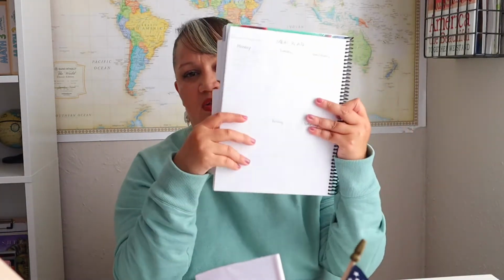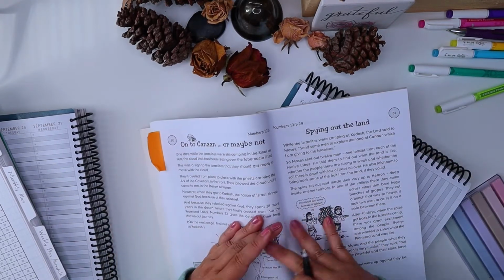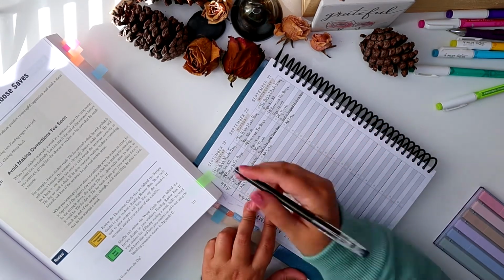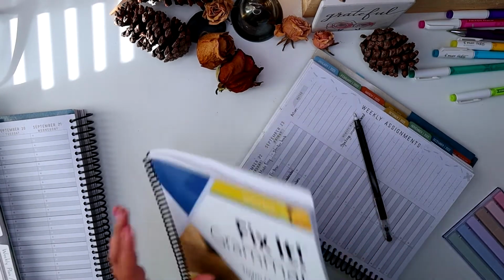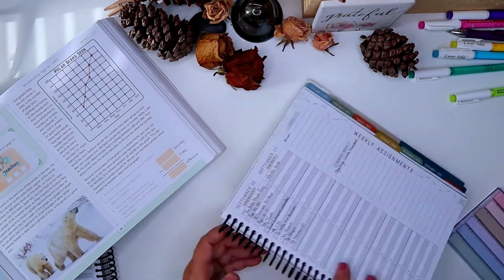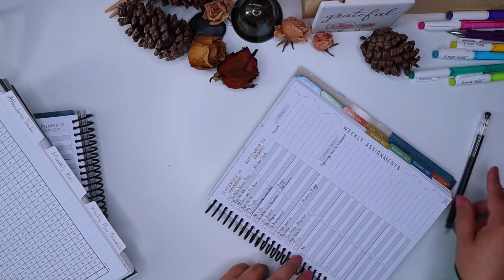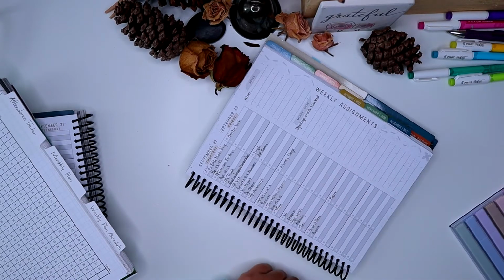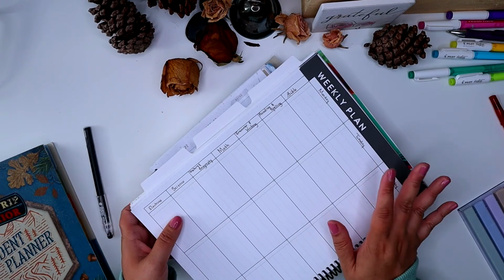Plan With Me Our Week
🪴Hi friends !In Today’s video I take you with me to show you In detailed I plan our week.I hope you guys enjoy this video and Inspires you to continue creating and enjoying your journey.

~Emma

RESOURCES MENTIONED IN THIS VIDEO:

The Bible Made Easy

Homeschool Planner Minimalist Homeschool:

Frixion Pens

IEW Fix It! Grammar

🪴This content Is Intended for adults, parents looking to help with their kids Education.